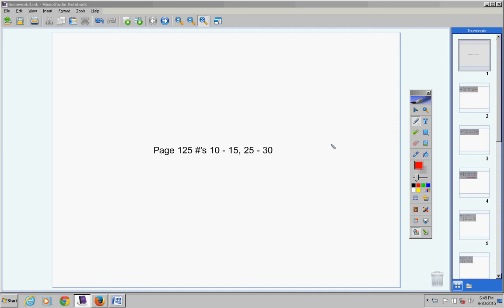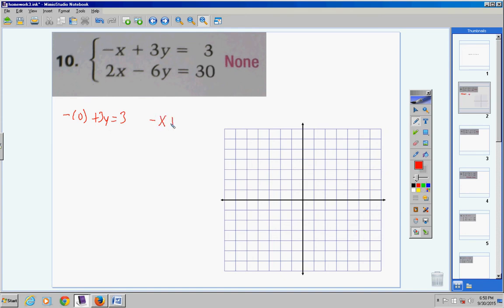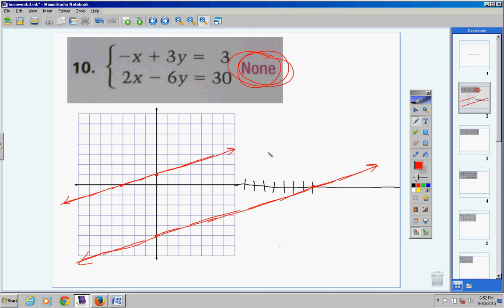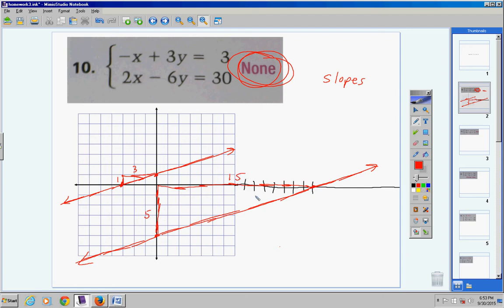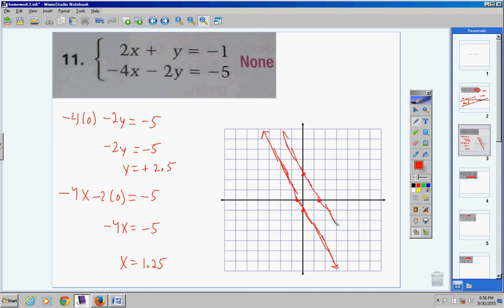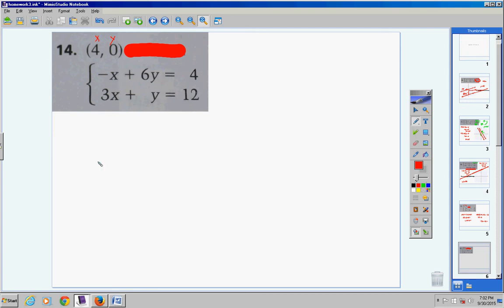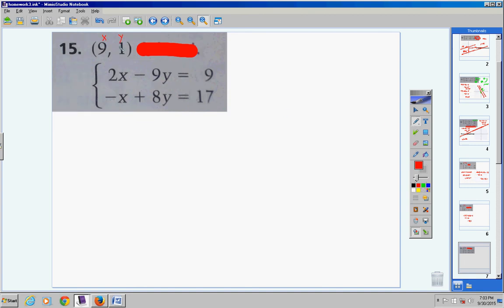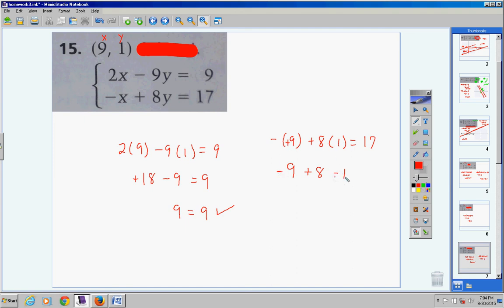Algebra 2 Lesson 3.1 Homework